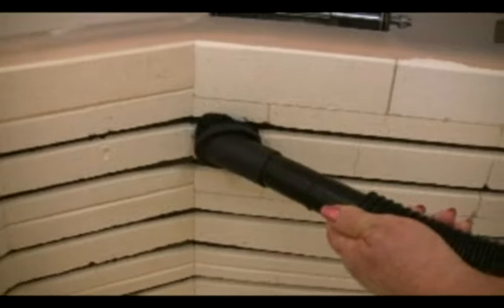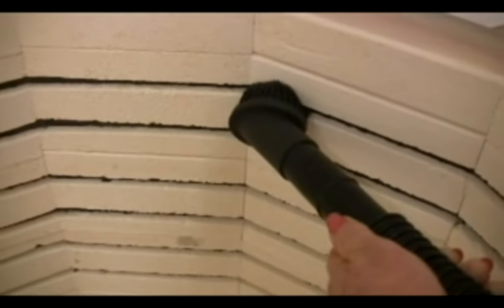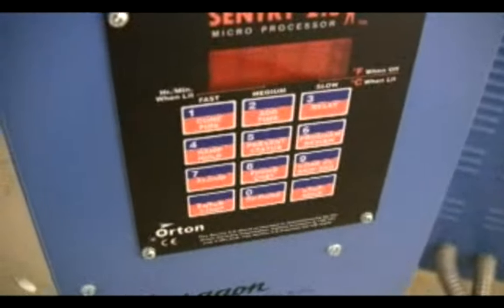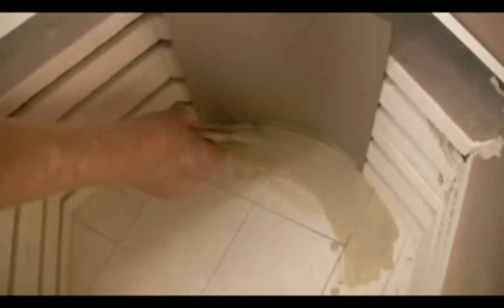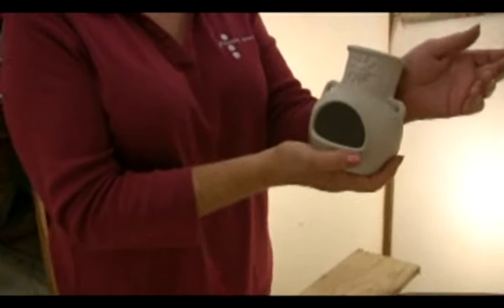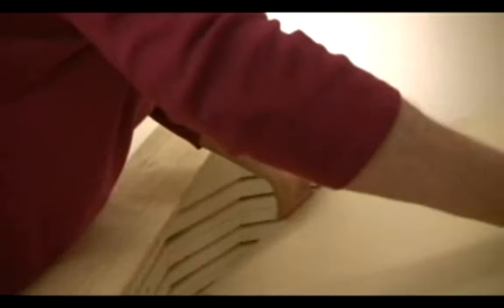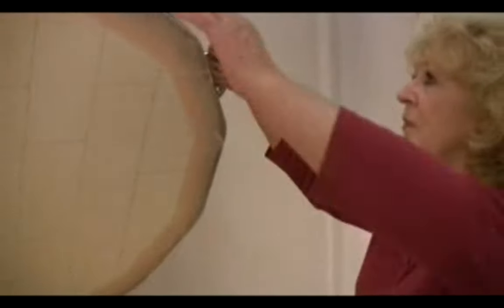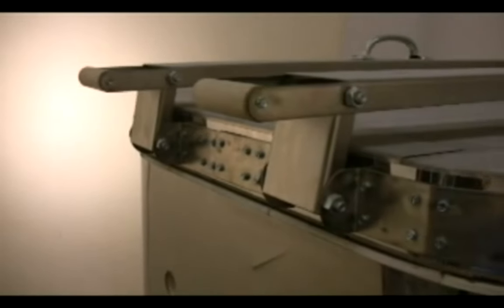How to Make Firebricks Last HR x264